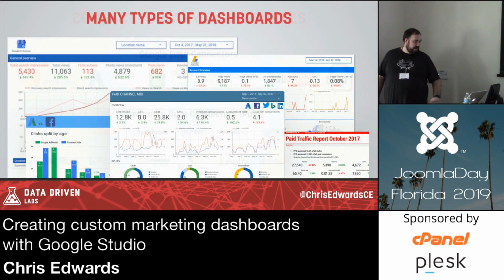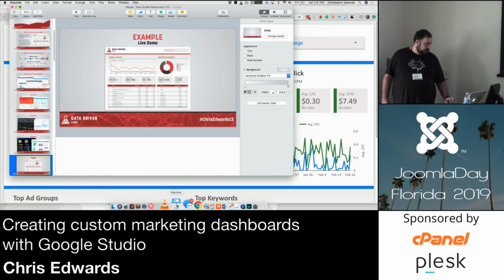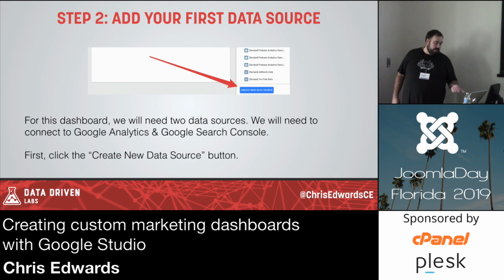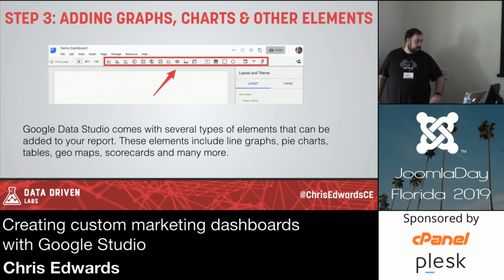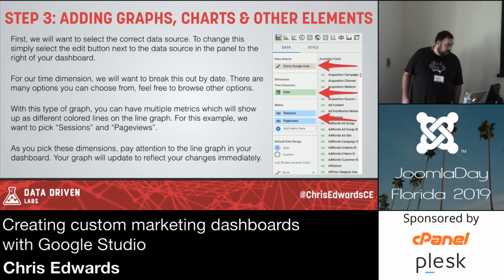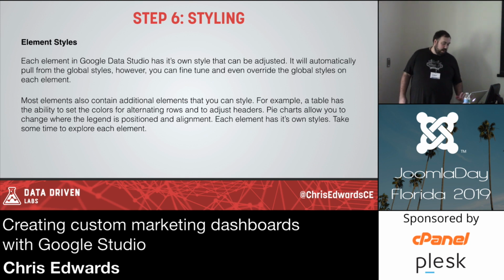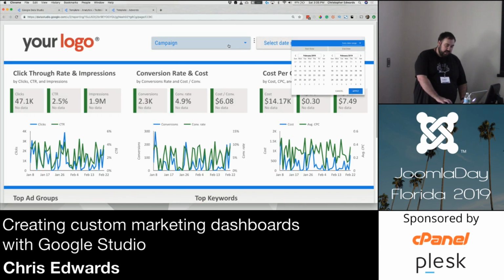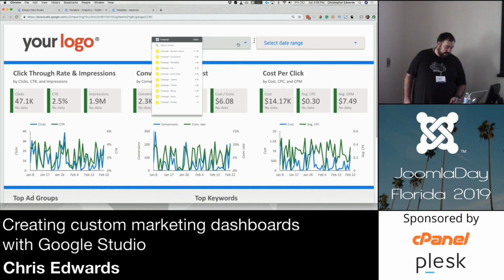JoomlaDay Florida 2019 - Creating custom marketing dashboards with Google Studio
Speaker: Chris Edwards

Google Data Studio allows you to build beautiful custom dashboards for a variety of data and analytics.

You can pull in data from Google Analytics, Google Adwords, Google Search Console and even from other products such as Bing Ads, Facebook Ads, LinkedIn, Twitter and more. In this talk, we will walk through how to create your first dashboard and connect it to multiple sources.